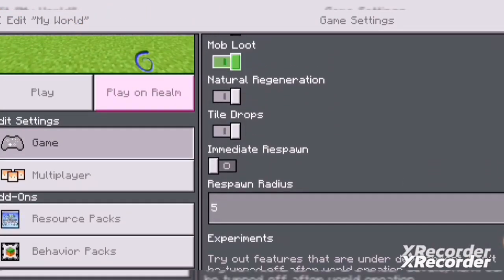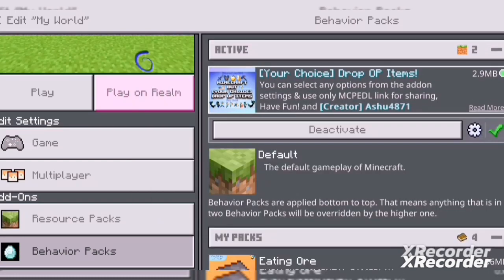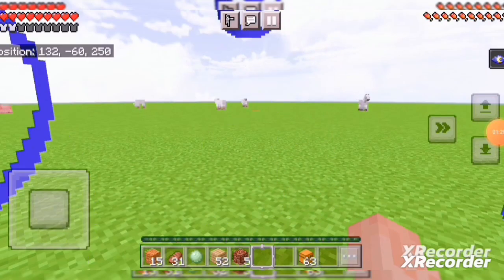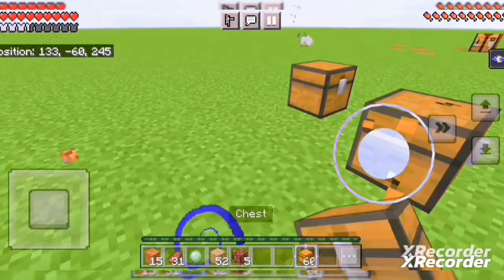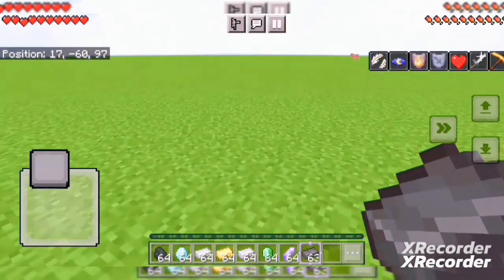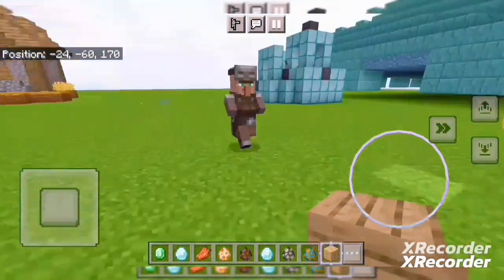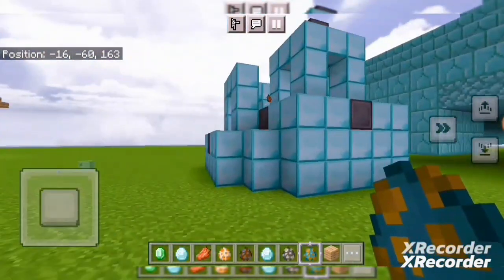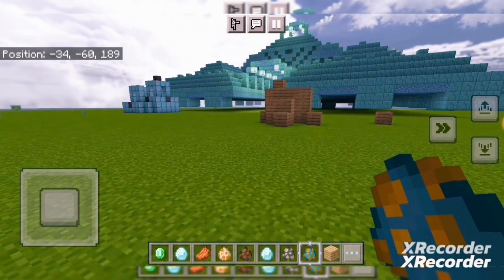Minecraft and crafting and building 1.19.70 , ( 1.19+) Top 3 best Mods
1. your choice drops items

2. Eating ingot

3.  Villagers trade op structure